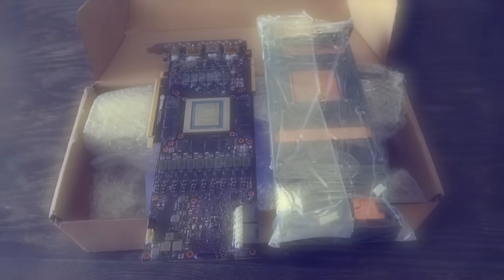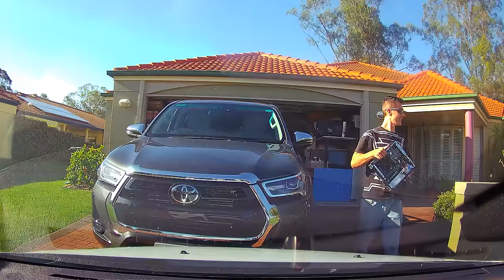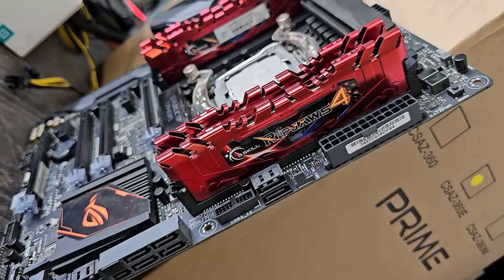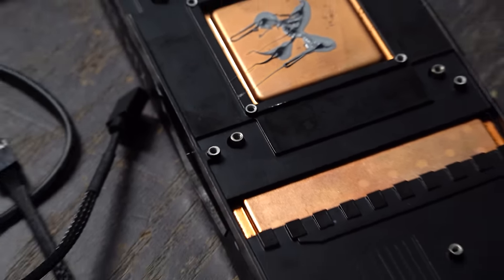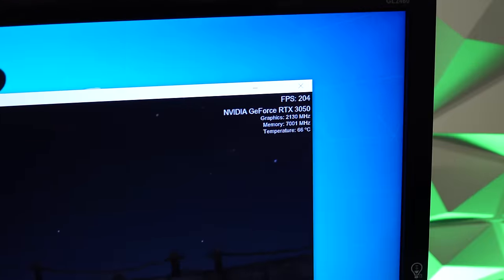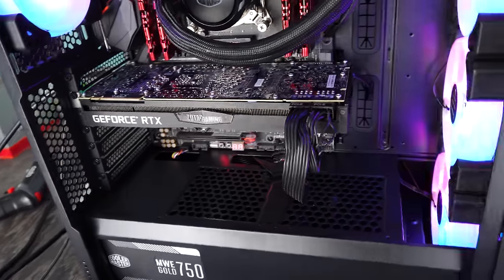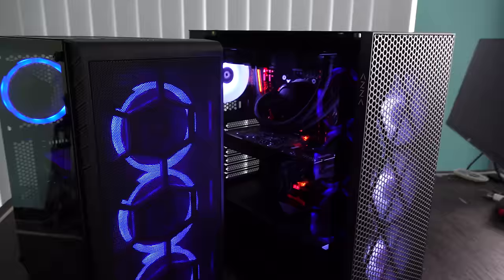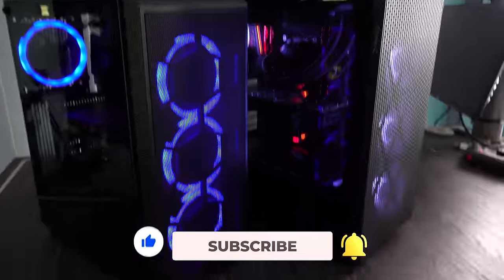Turning $100 into a HIGH-END Gaming PC - S3:E5 "Domination Stations"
In episode 5 we get the RTX CRANKING in gaming pcs and put together not one, but two finessed Gaming PCs, and use up, nearly, all the remaining parts too. The grind is definitely starting to pay.

Chapters
00:00 Recap, new budget and GOOD News!
01:25 Need to find more deals to get 2 potential PCs finished.
02:56 X99 Motherboard combo and RTX 3050 deals make for a great break.  New parts needed as well
05:44 All the parts needed on the table, however we have come into an issue...
06:55 Using what we have to complete what we have.
09:14 The bolts and nuts store came in CLUTCH! Finishing off the 2080 Ti PC.
10:54 Fixing up the final product with some... different TLC.
11:57 Final photos and intended sale prices.

❤️Support Directly -

 / techyescity
💻Discord Access -